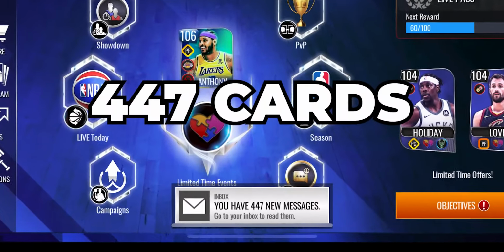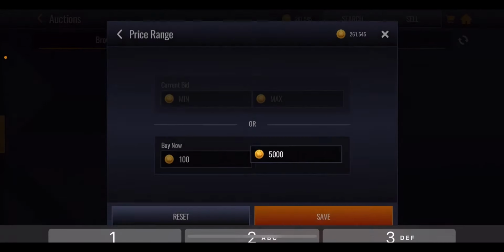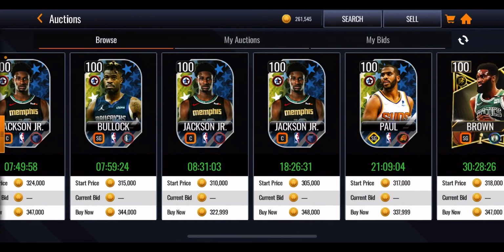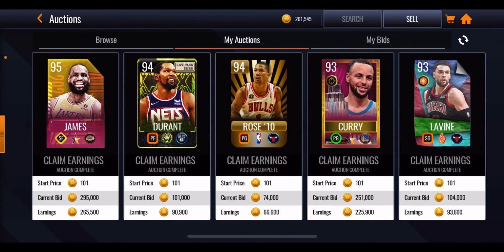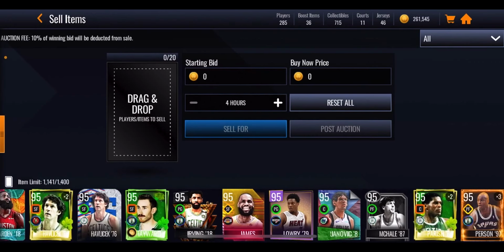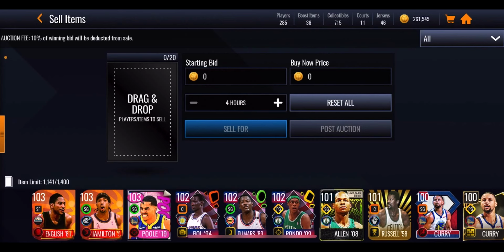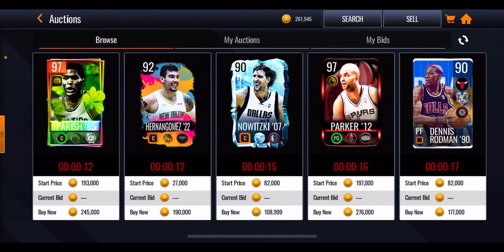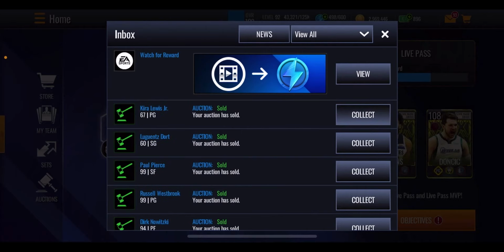Is The Auction House Fixed Now? + How To Sell Your Cards!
Is The Auction House Fixed Now? | NBA Live Mobile Season 6
In this video I explain how you can sell your cards on the auction house and then claiming my auctions to see how many coins I made!

I am a NBA Live Mobile YouTuber, and try to upload daily!
I am a no money spent player and I am always looking to improve my videos and editing⚡️